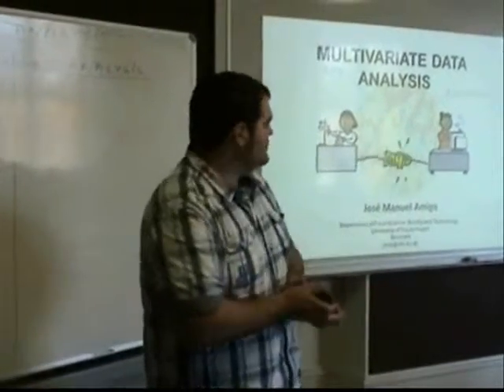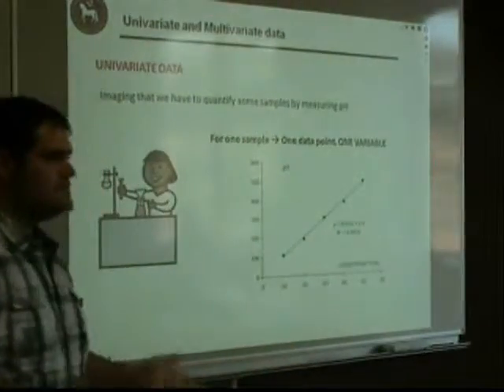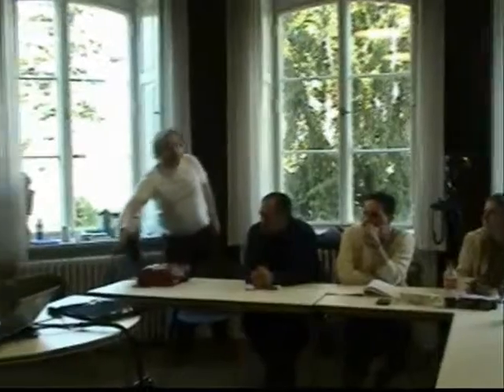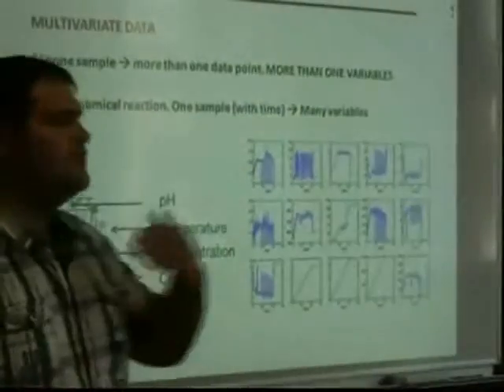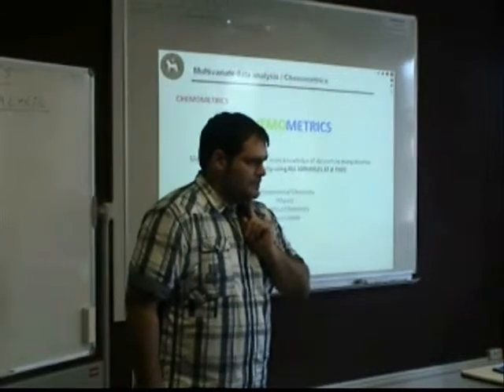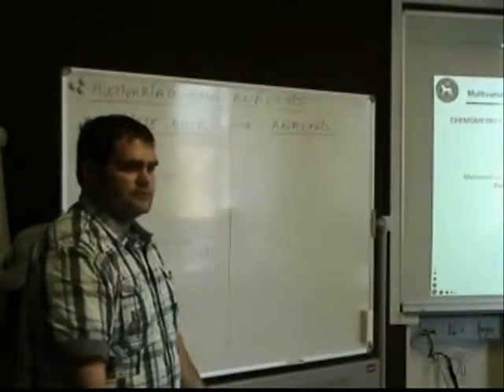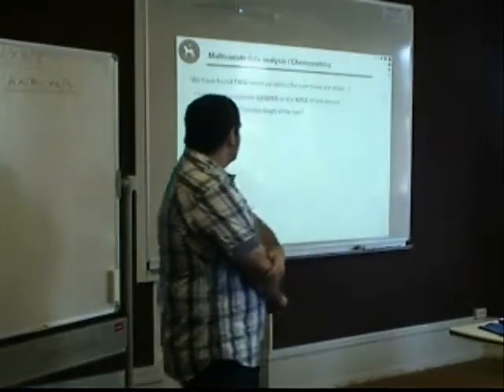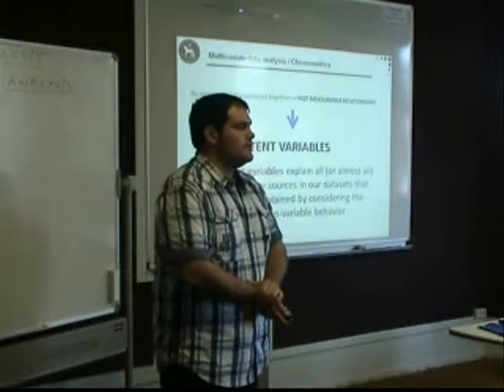Basic definition of Mutivariate Data Analysis - Chemometrics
This video is part of the activities of 'Pedagogy in teaching'. Therefore, the recording is not focused in the content, but in my performance. Anyway, I consider that is a nice definition of the basic concepts: Univariate and Mutivariate Data, Multivariate Data Analysis, Chemometrics and latent variable.

Sorry if the image or the voice is not ideal. But remember that the main purpose of this recording was to check my performance as teacher! :-)